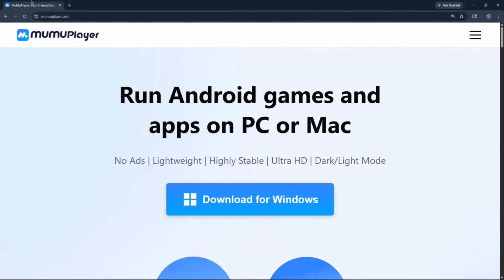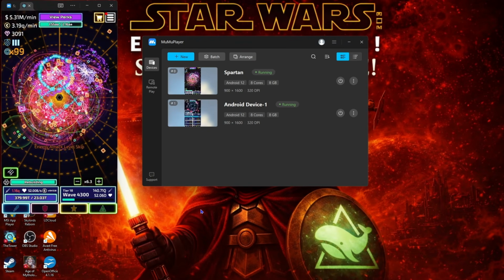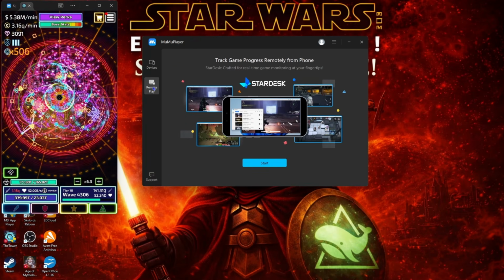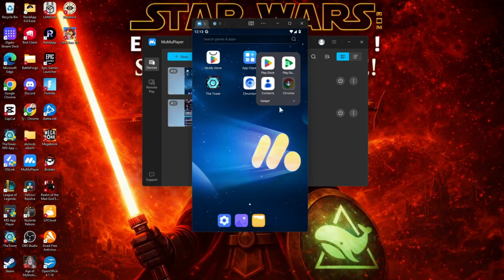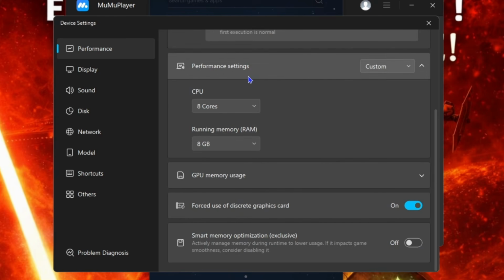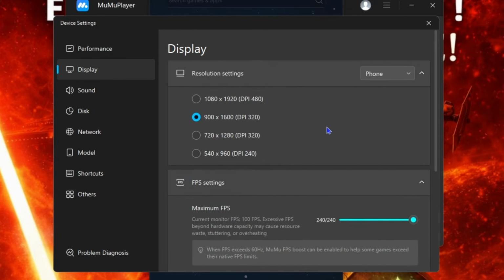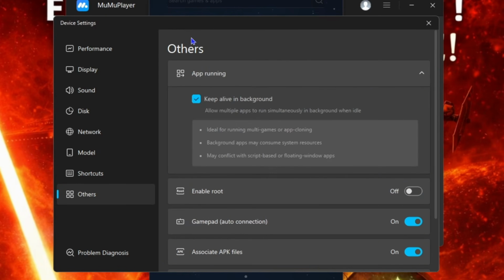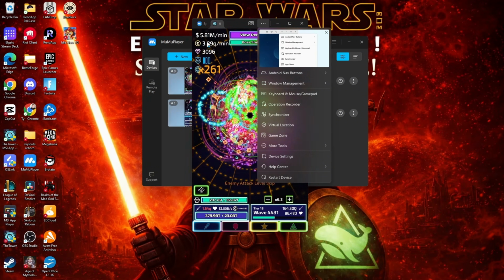MuMuPlayer – The Lightweight Android Emulator for Smooth Gaming on PC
Experience your favorite Android games and apps on PC with MuMuPlayer! Enjoy smooth performance, high FPS gameplay, customizable controls, and optimized compatibility for a wide range of Android games.

✅ Fast & lightweight emulator
✅ Smooth gameplay with stable FPS
✅ Keyboard & mouse support
✅ Multi-instance feature
✅ Optimized for low-end and high-end PCs
✅ Easy installation and setup
Whether you're playing action, RPG, strategy, or mobile battle royale games, MuMuPlayer delivers a seamless Android gaming experience on Windows.